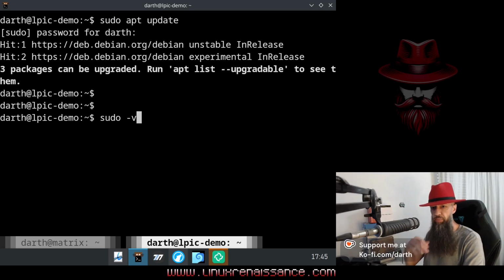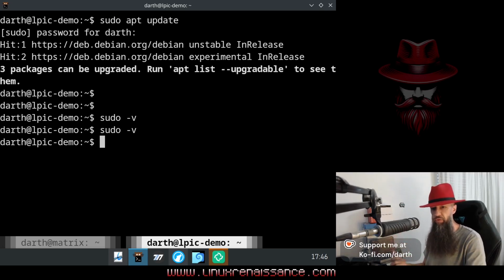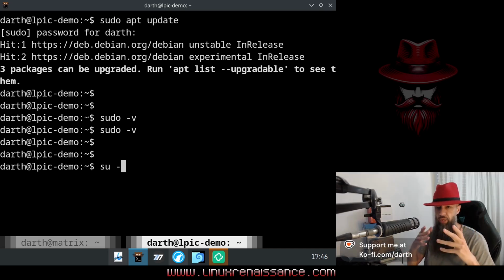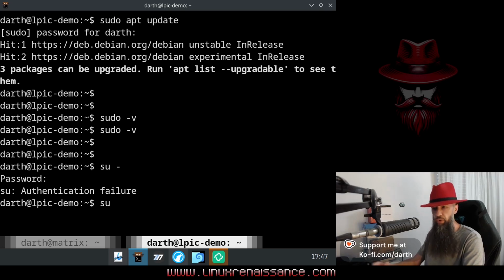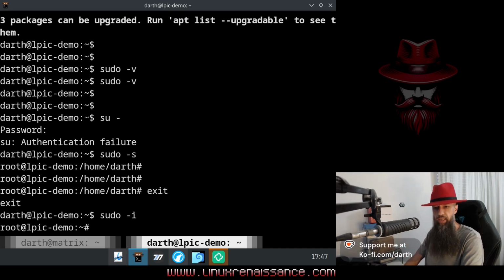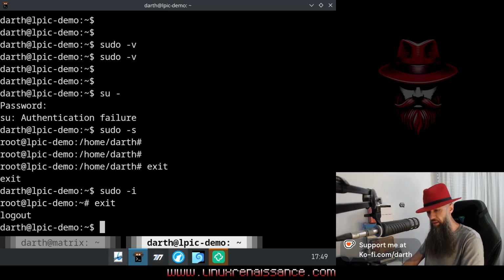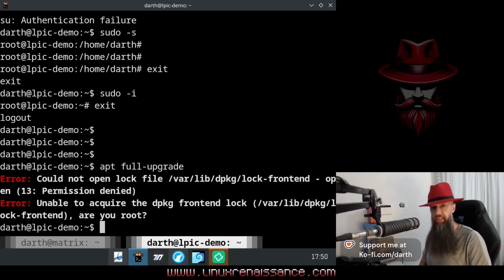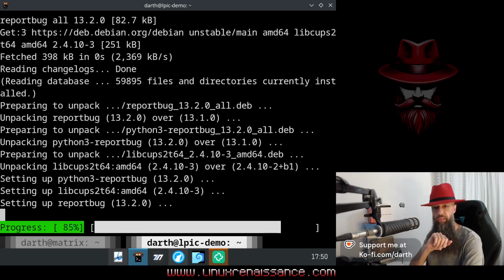3 Sudo Commands That Will Impress Your Terminal (and Your Cat)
🔥 *Don't be just another user. Be a sudo-er.*

These 3 sudo commands are so useful, even systemd respects them. From extending your sudo session with sudo -v, channeling your inner root with sudo -i, to fixing command mistakes in a flash with sudo !! These 3 sudo commands are essential for anyone who lives in the terminal.

📍 *Timestamps*
00:00 Intro
00:24 Sudo -v
02:17 Sudo -i
05:16 Sudo !!